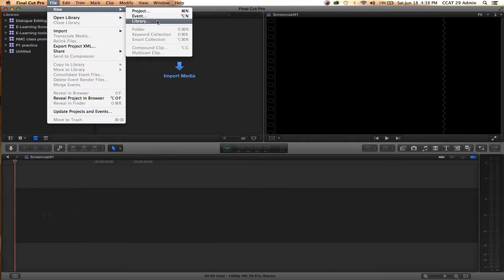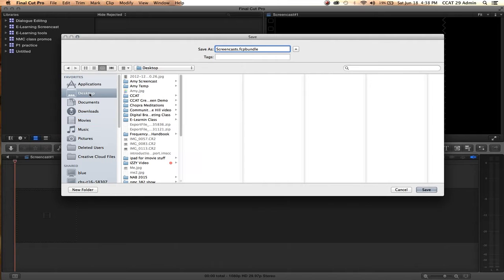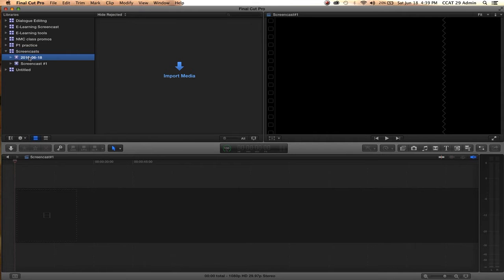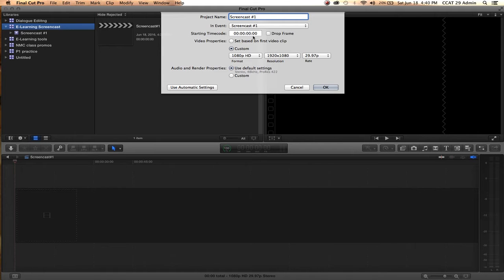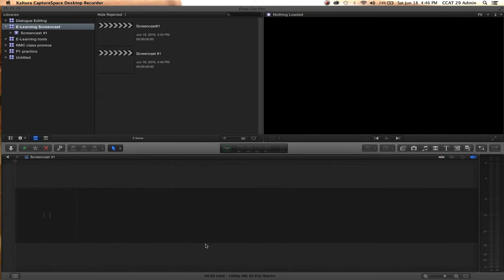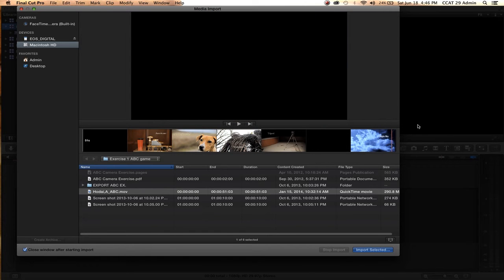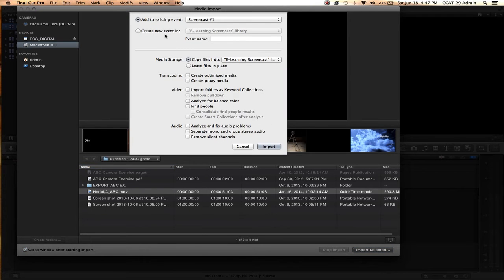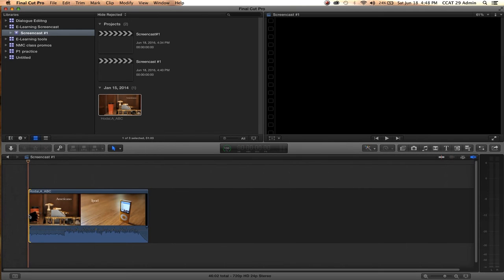Amy Hunter Screencast #1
This is a screencast for an E-Learning class that I'm taking. The screencast is about how to create a project in FCP X.